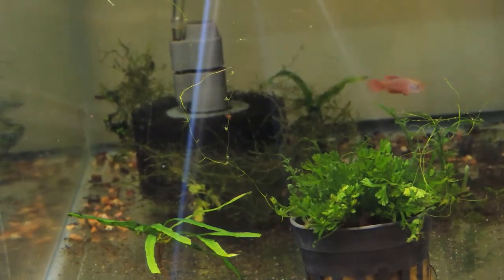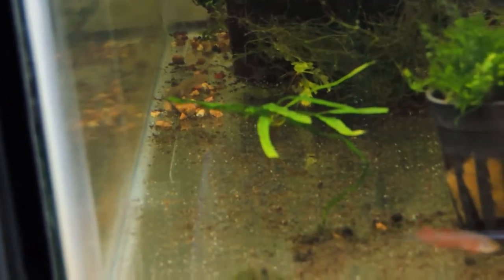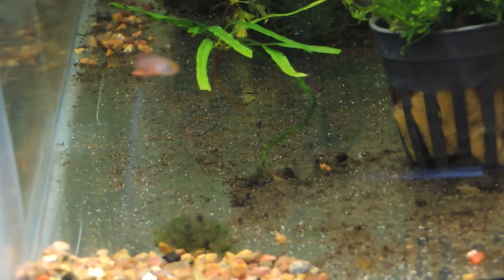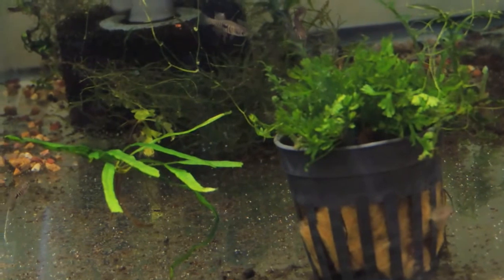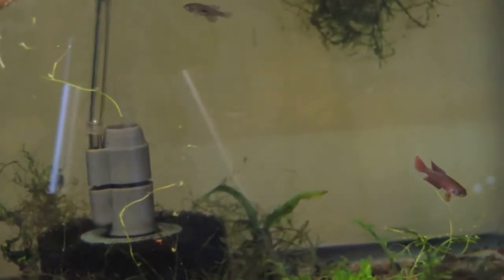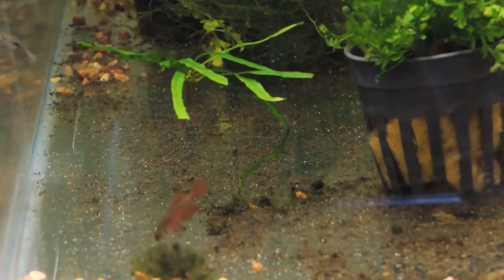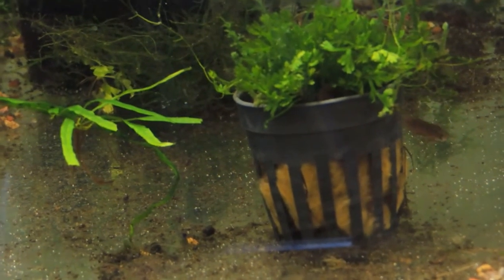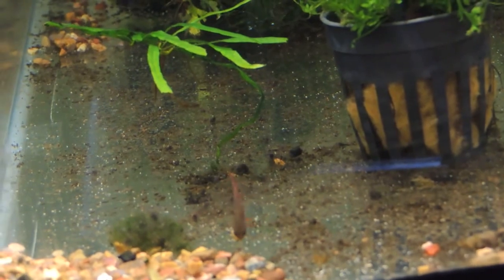Simpsonithys Santanae 30 Day Update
This is a thirty day update on S. santanae.  They have grown considerably and I am currently setting them up to spawn.  It seems I have 3 pair (3males 3 females) so I was lucky in that regard.  I obtained the eggs from a breeder in mainland China several months ago, and considering the eggs traveled half way around the world, I consider myself fortunate indeed to raise 3 pair of this remarkable and rare killifish.